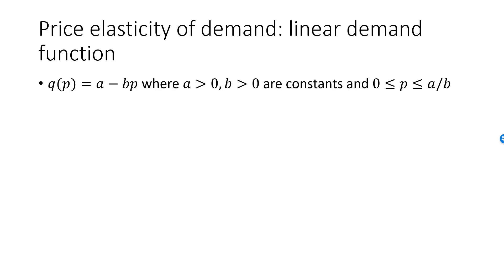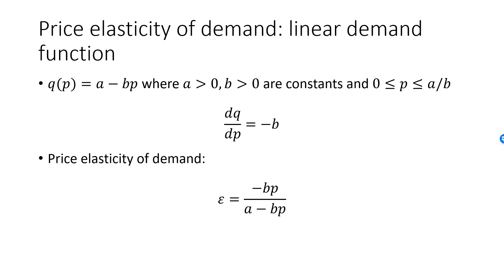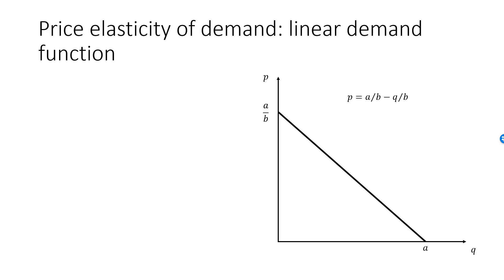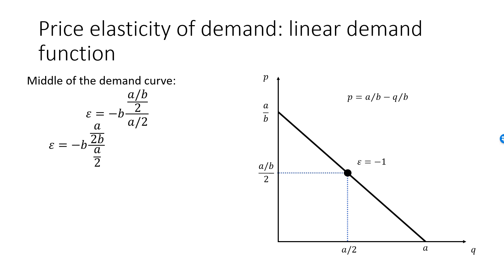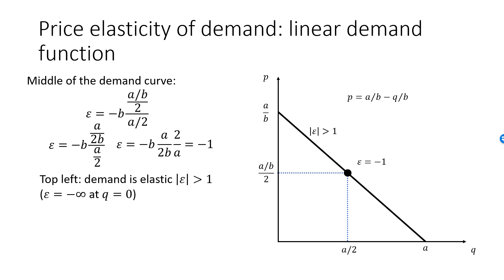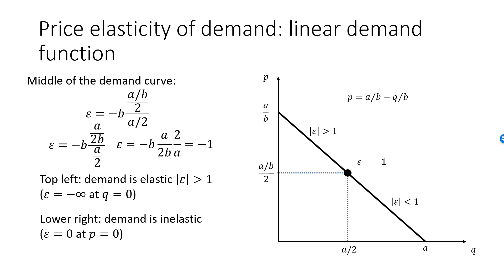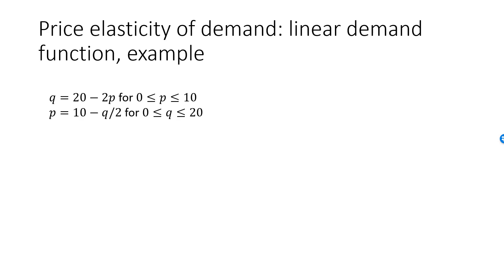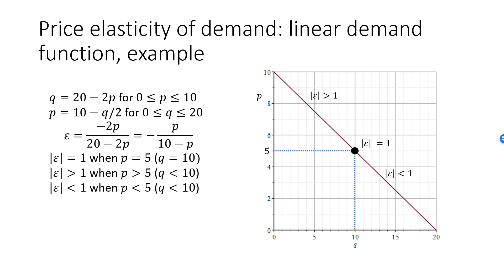Price elasticity of demand for linear demand functions